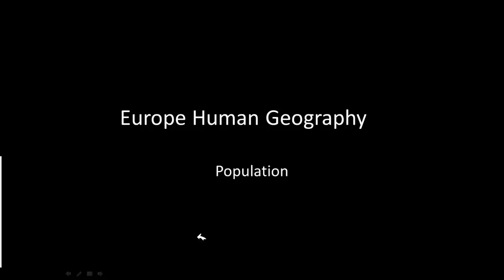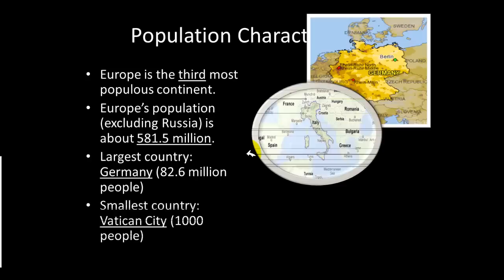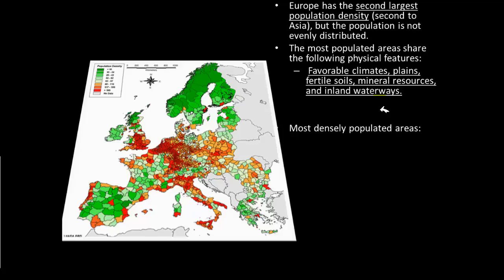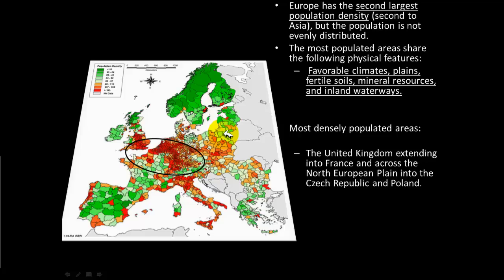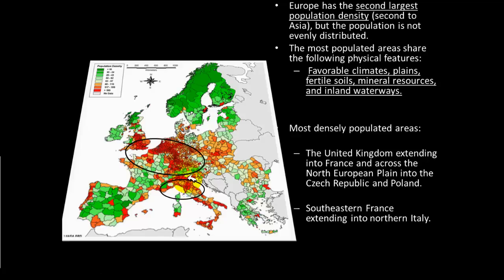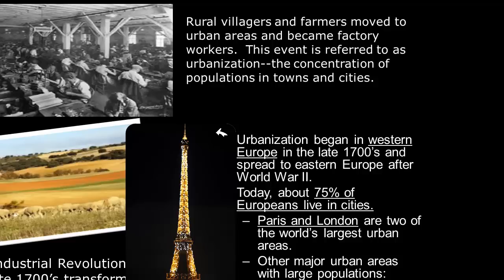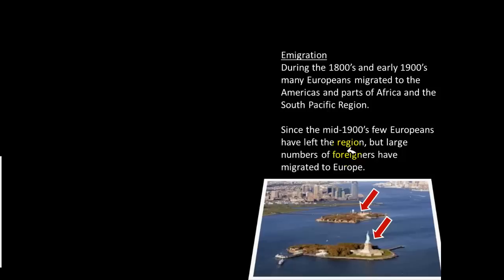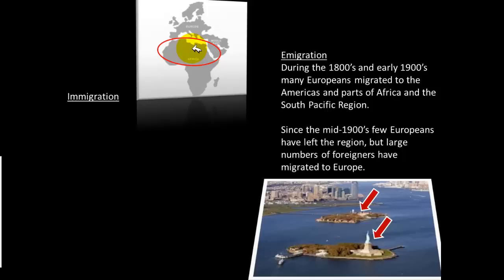Europe Human Geography Population